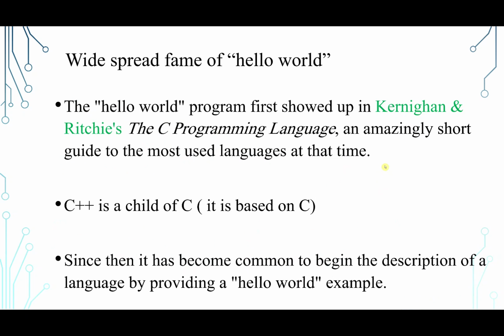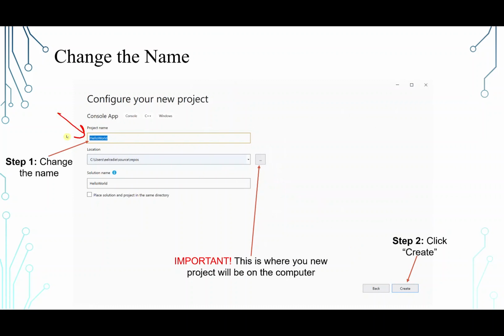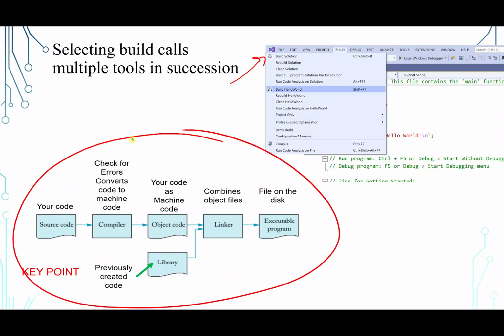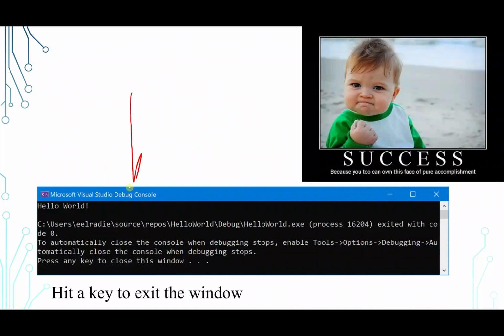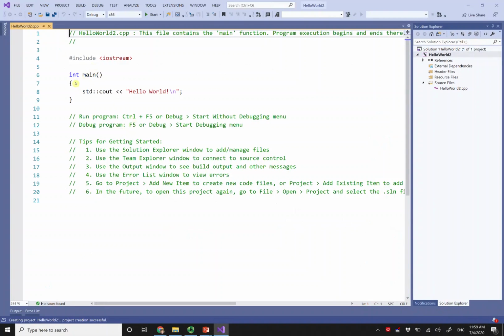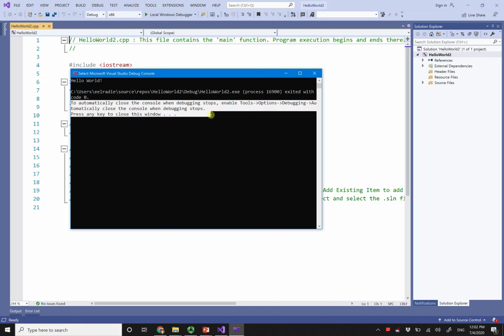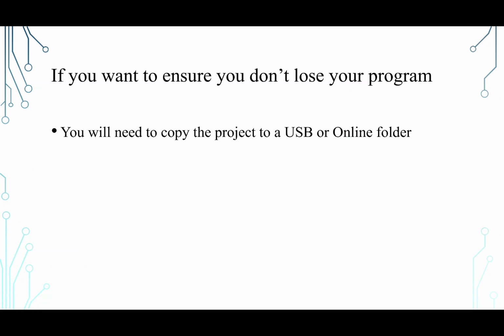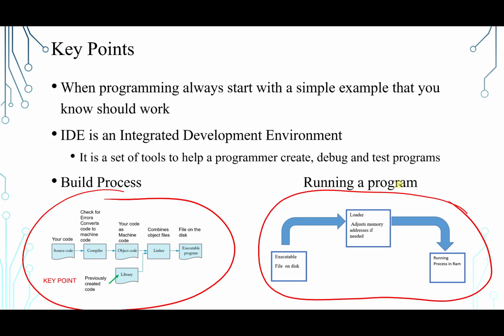CS 110 Lab 01 My First Program Hello World